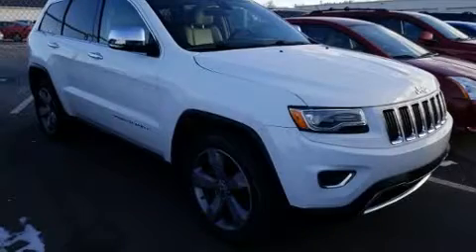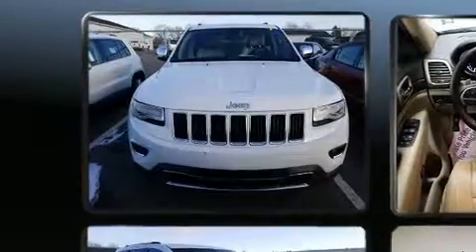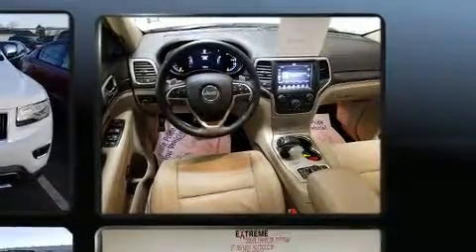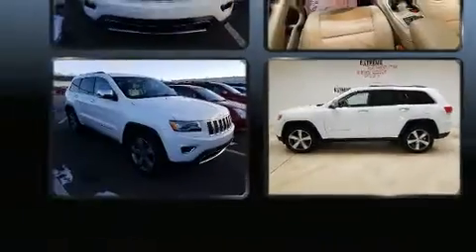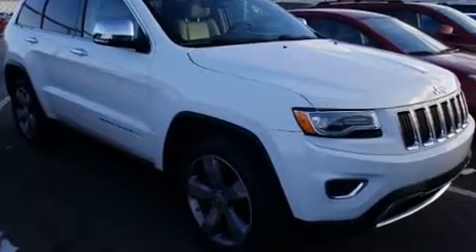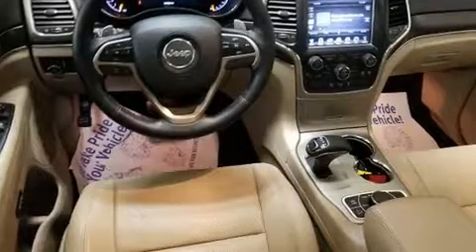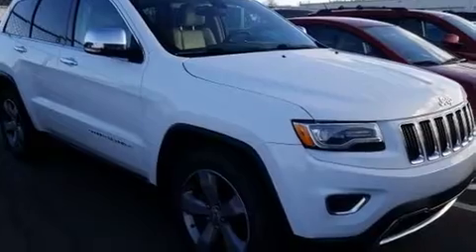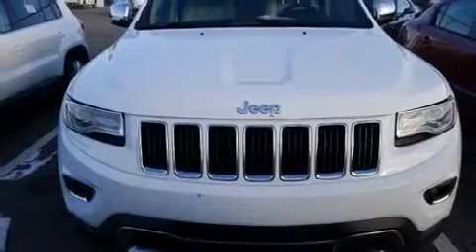2014 Jeep Grand Cherokee Limited 4x4 in Jackson, MI 49201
Extreme Dodge Chrysler Jeep RAM

Load your family into the 2014 Jeep Grand Cherokee. Smooth gearshifts are achieved thanks to the refined 6 cylinder engine, providing a spirited, yet composed ride and drive. Four wheel drive allows you to go places you've only imagined. All of the premium features expected of a Jeep are offered, including: 1-touch window functionality, a tachometer, power front seats, speed sensitive wipers, heated front and rear seats, a roof rack, and a split folding rear seat. Features such as automatic climate control and leather upholstery prove that economical transportation does not need to be sparsely equipped. Jeep also prioritized safety and security with features such as: dual front impact airbags with occupant sensing airbag, head curtain airbags, traction control, brake assist, anti-whiplash front head restraints, a security system, and 4 wheel disc brakes with ABS. For added security, dynamic Stability Control supplements the drivetrain. Our aim is to provide our customers with the best prices and service at all times. Stop by our dealership or give us a call for more information.